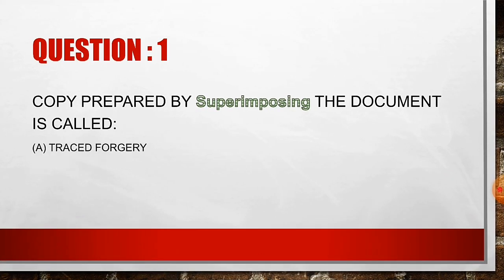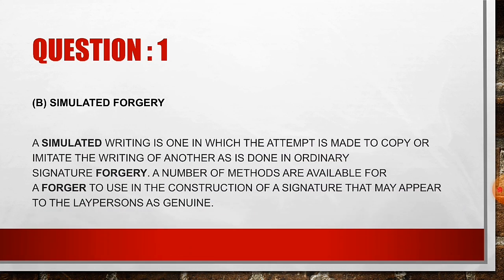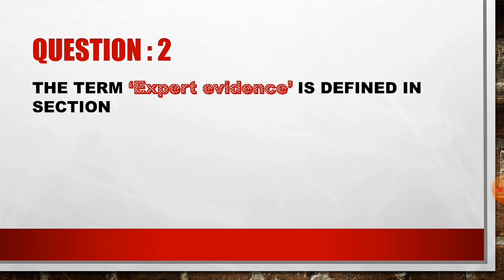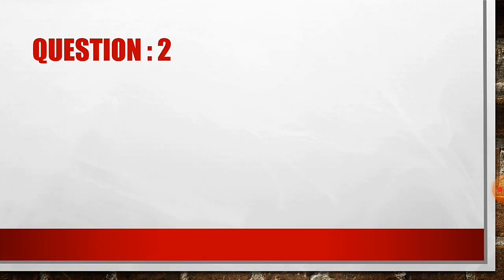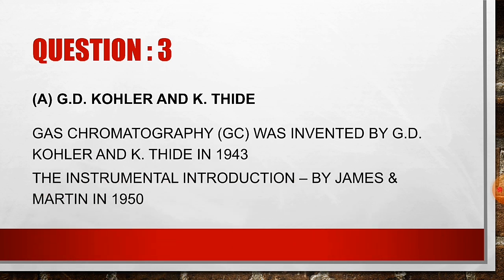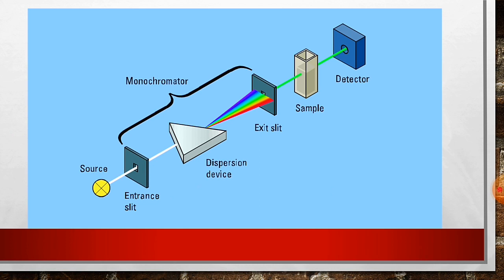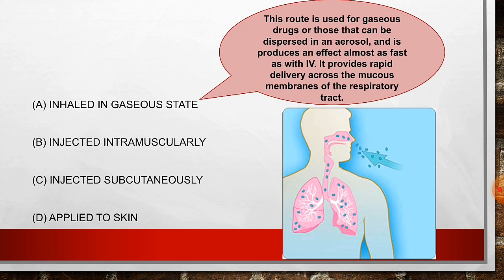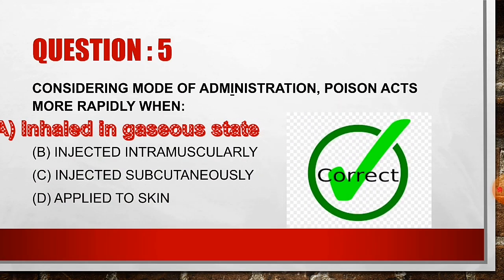UGC/ CBSE NET || Forensic Science - PAPER 2-3 || QUIZ-I, Series -I detailed Explanation of solution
UM SCIENCE
NET UGC/CBSE FORENSIC SCIENCE, PAPER 2 & 3
FROM 2012 DECEMBER PAPER 3

Admit Card || Expected Date || NTA UGC NET September 2020/ Ugc Net Exam Preparation Paper 1 [ 2020] Most Repeated Questions, Study Notes /Teaching Aptitude: As per Latest NTA UGC NET Paper 1 Syllabus (Part 1)

For "What is DNA/How it forms Protein/How it gives our character/dna structure and function/dna structure"  click:

For' How many bones are in the human body/how many bones are in your body/bones in human body' click:

ugc net exam preparation paper 1 teaching aptitude/ ugc net exam preparation paper 1 teaching aptitude in english /ugc net paper 1 preparation /
net general paper 1/ ugc net paper 1 research aptitude/ research aptitude ugc net mcq/teaching aptitude ugc net mcq/ logical reasoning for ugc net